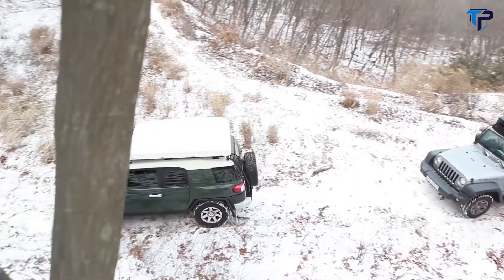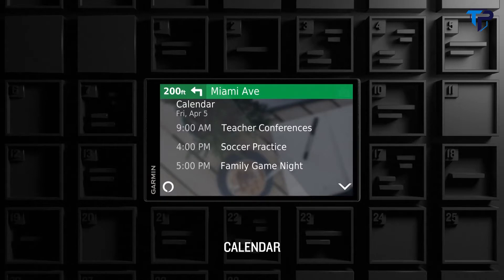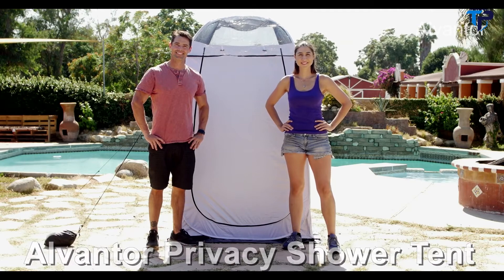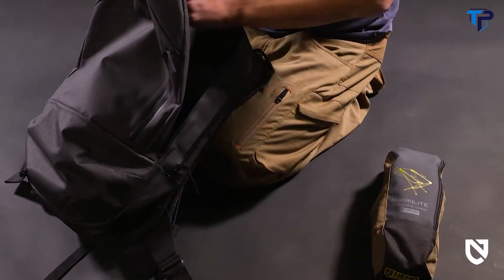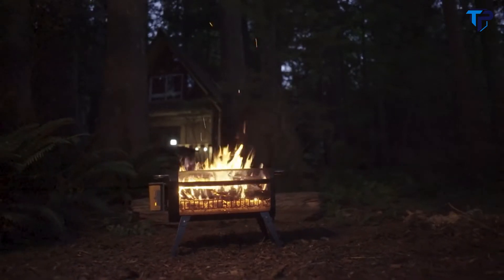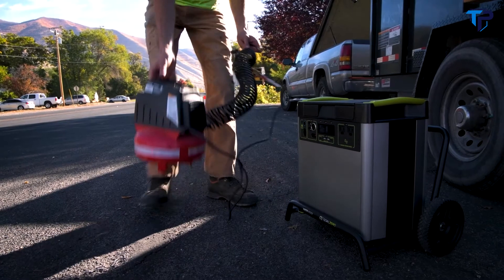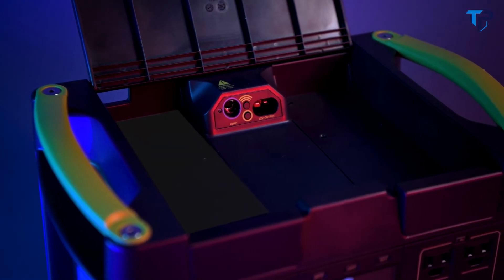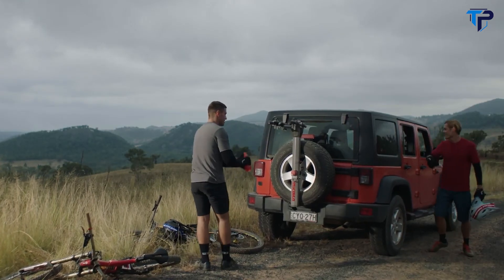Top 10 Ultimate Overland Camping Gear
00:00  - Intro

00:06 - 1.iKamper Skycamp

02:09 - 2.Garmin DriveSmart 65

03:29 - 3.Eureka! Ignite Plus Stove

04:48 - 4.Alvantor Shower Tent

06:01 - 5.DECKED Drawer System

06:31 - 6.NEMO Moonlite Reclining Chair

08:44 - 7.LifeSaver Jerrycan

09:17 - 8.BioLite FirePit

11:28 - 9.GOAL ZERO YETI 6000X

14:51 - 10.ICECO GO20 Cooler